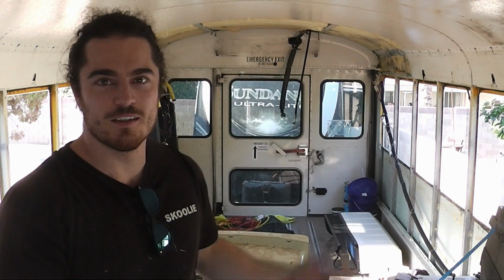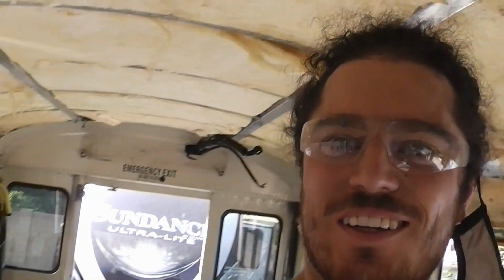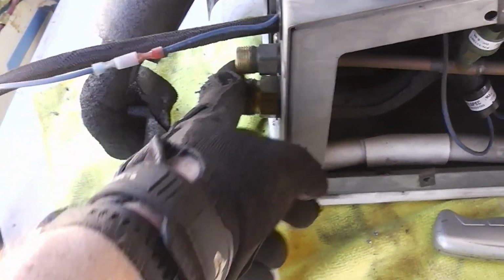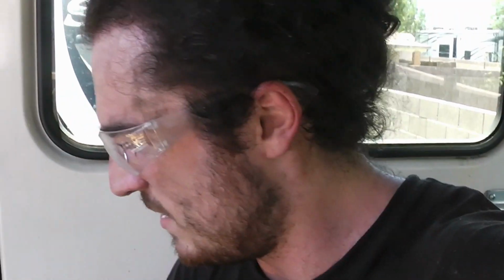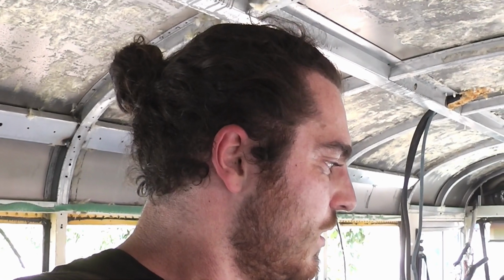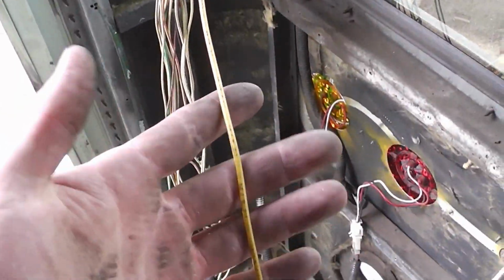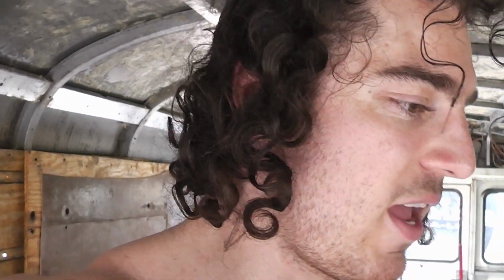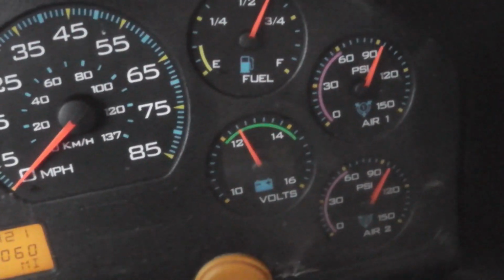I DEMOLISHED A BUS YOU WONT BELIEVE WHAT I FOUND IN THE CEILING!!!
Demolition of Appa and rewiring.

Skip ahead to about 10minutes to see what I found in the ceiling